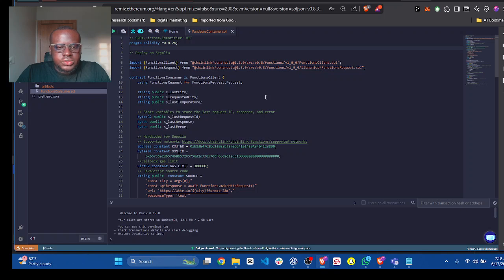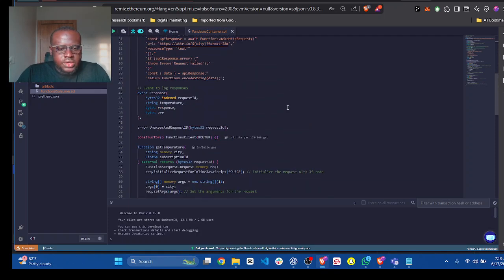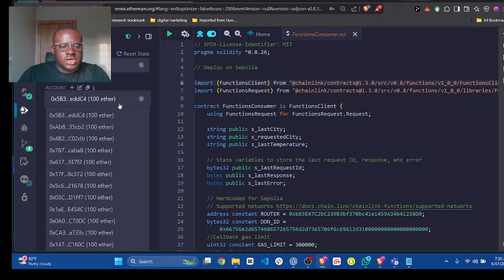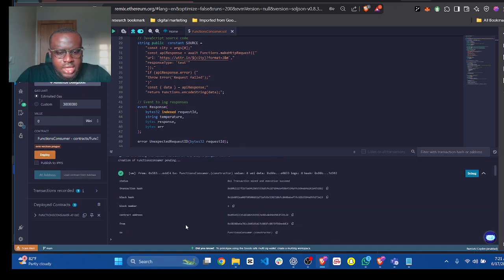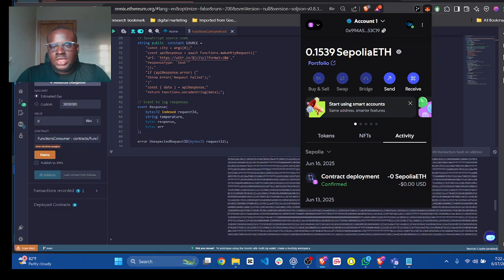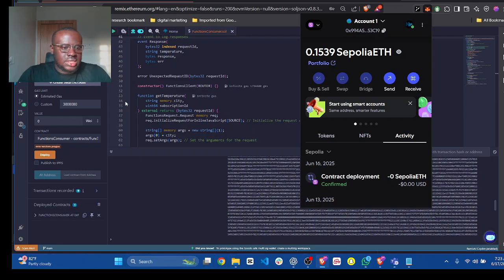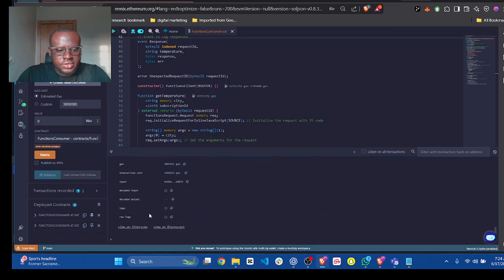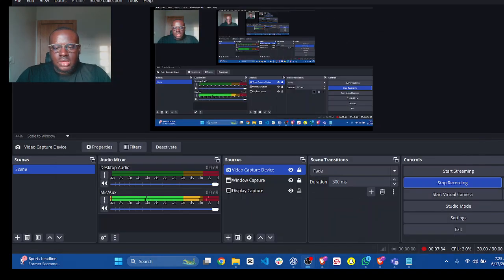Deploying Smart Contracts with Remix + Sepolia Testnet | Beginner-Friendly Tutorial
In this video, I walk you through how to deploy a smart contract using the Remix IDE and connect it to the Sepolia Testnet. Whether you're just getting started with Web3 development or need a quick refresher, this guide is perfect for getting your first smart contract live on the testnet.

What you’ll learn:

* How to write and compile smart contracts in Remix
* How to connect Remix to the Sepolia Testnet
* How to get Sepolia ETH for testing
* How to deploy and interact with your contract on-chain

Get Sepolia Testnet ETH from these faucets:
This is the most recommended one, but if it does not work, you can try other ones below. Just put the links together properly

https:// cloud.google. com/application/web3/faucet/ethereum/sepolia

1. [Alchemy Sepolia Faucet](https:// sepoliafaucet .com/)
2. [Chainlink Sepolia Faucet] (https:// faucets.chain. link/sepolia)
3. [QuickNode Sepolia Faucet] (https:// faucet.quicknode. com/ethereum/sepolia) (requires GitHub login)

Tools used:

* MetaMask wallet
* Sepolia Test Network